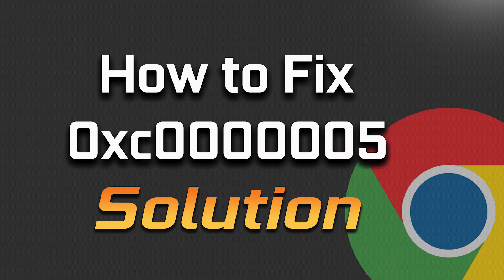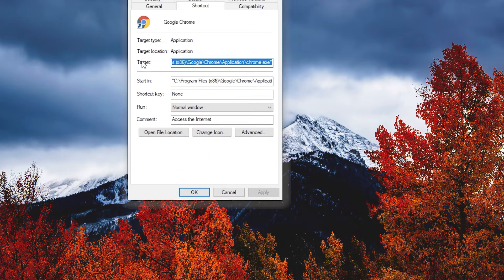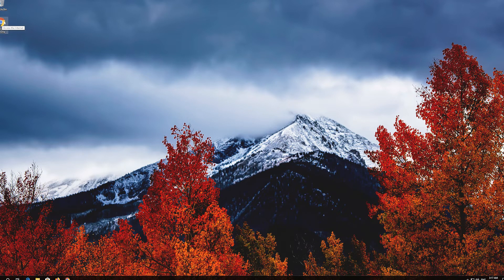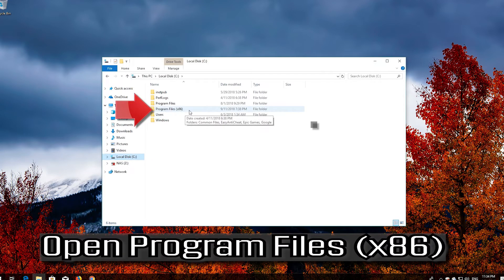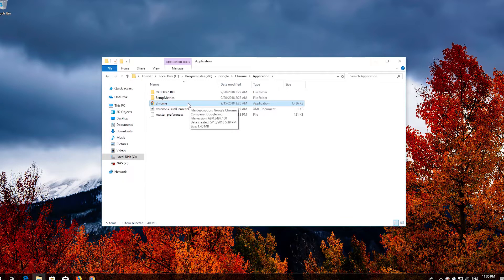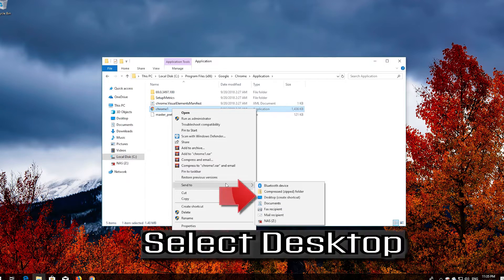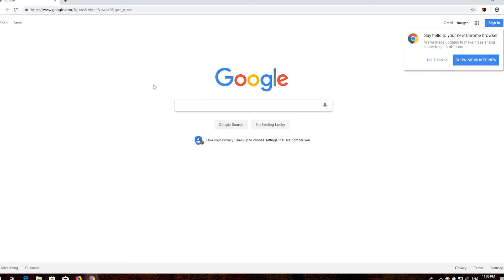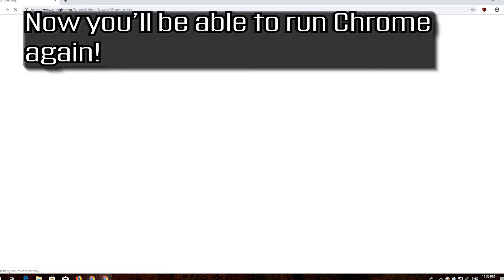How To Fix Google Chrome Browser Error 0xc0000005 in Windows 11/10/8/7 [2024]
How To Fix Google Chrome Browser Error 0xc0000005 [2024]

If you are getting this error message when I open up chrome “The application was unable to start correctly (0xc0000005)“, then you are reaching out to the right page. Here in the article, we’ll get everything about how to fix it.

Google Chrome has been very useful for many people. But when you encounter an error when launching the application, it’s just frustrating. An example is the Google Chrome error with the code 0xc00000a5. This type of error can only occur during installation or when launching the browser.

When this error message appears, the computer runs slowly. This slows down your keyboard and mouse response. Your browser tabs freeze and Chrome won’t start. Your computer also freezes or crashes while the error occurs.

Issues resolved in this tutorial:
the application was unable to start correctly (0xc00007b). click ok to close the application gta 5
the application was unable to start correctly adobe
the application was unable to start correctly autocad
the application was unable to start correctly adobe reader
the application was unable to start correctly adobe premiere
the application was unable to start correctly (oxcoooo142) microsoft office
the application was unable to start correctly (oxcoooo142) gta v
the application was unable to start correctly 0xc00005 windows 10
the application was unable to start correctly 0xc00007b windows 10 64 bit
code blocks the application was unable to start correctly
the application was unable to start correctly 0xc00005 windows 10 64 bit
the application was unable to start correctly click ok to close the application
the application was unable to start correctly chrome
the application was unable to start correctly cmd.exe

Error 0xc00000a5 is a Chrome issue that arises for some users when they try to launch the browser. The error message states:

The application was unable to start correctly (0xc00000a5).

Consequently, users can’t browse with Chrome when that error message pops

This troubleshooting guide will work Windows 11 and windows 10 operating systems (Home, Professional, Enterprise, Education) and desktops, laptops, tables and computers manufactured by the following brands:  Asus, Dell, HP, MSI, Alienware, MSI, Toshiba, Acer, Lenovo, razer, huawei, dynabook , vaio, surface among others.